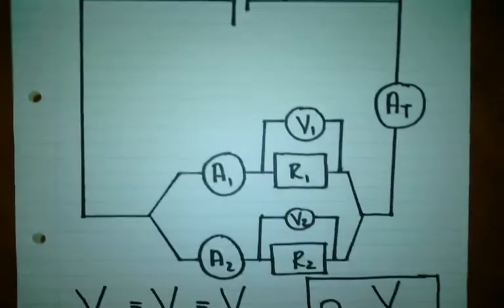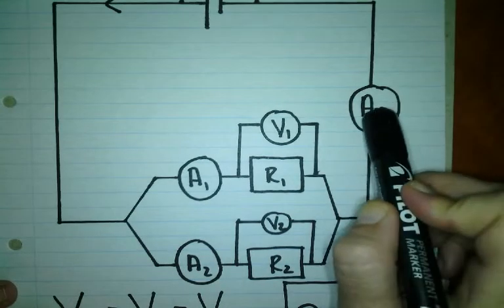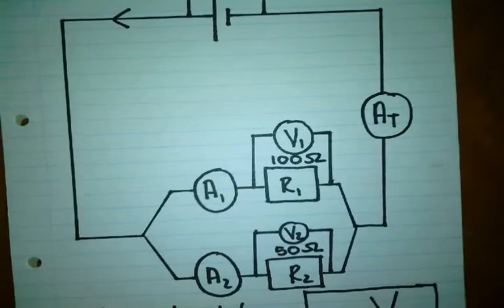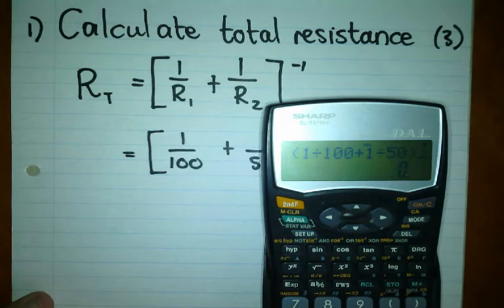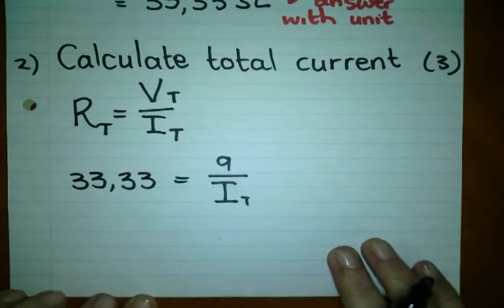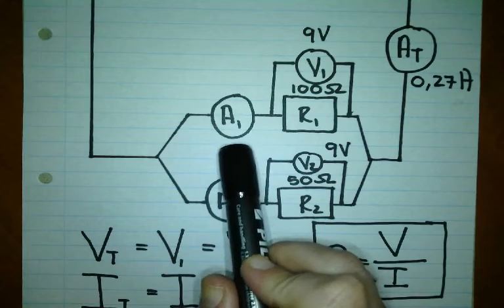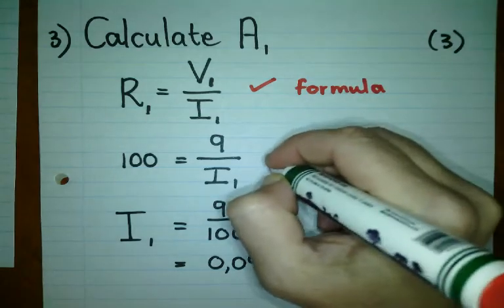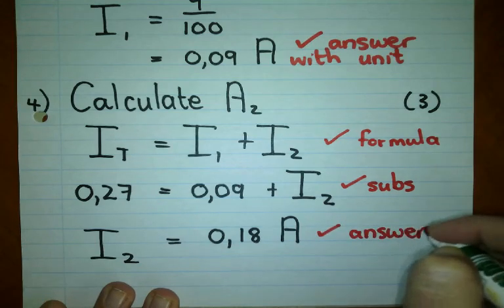Parallel Circuit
A simple step by step video on how to solve a parallel circuit for grade 9 Natural Science